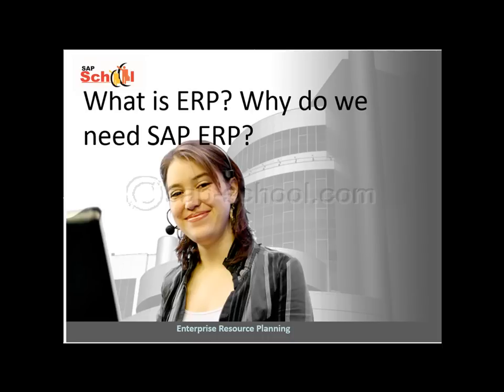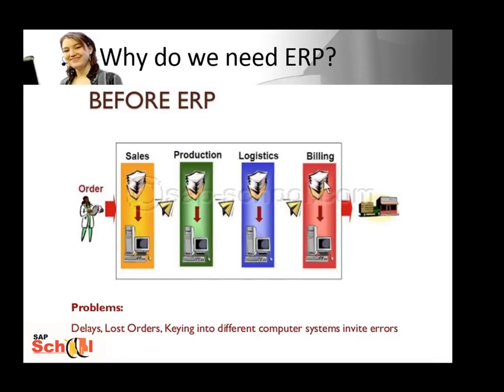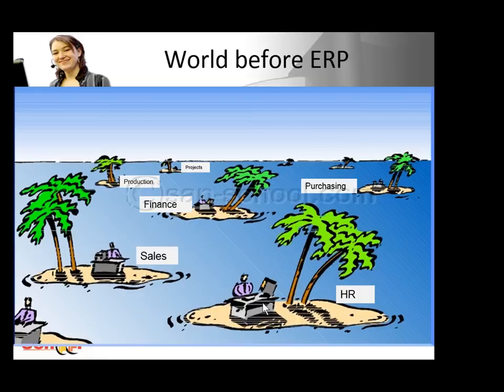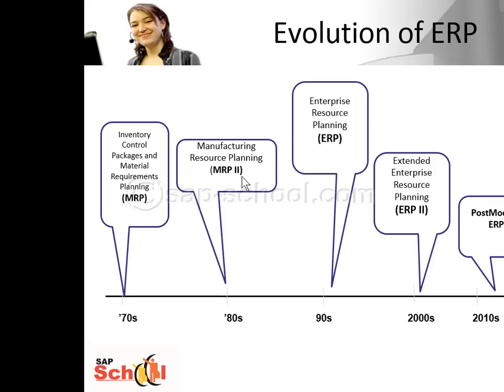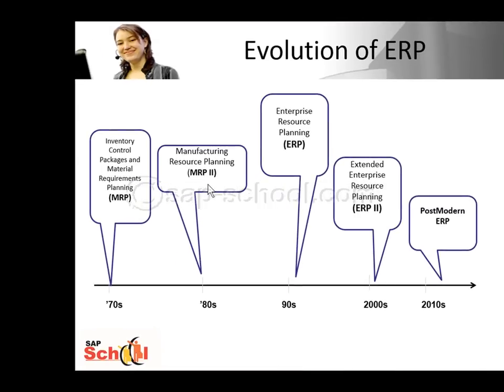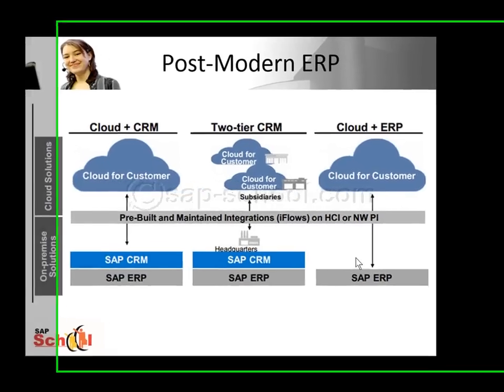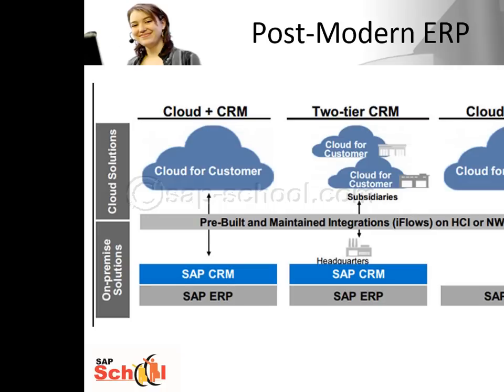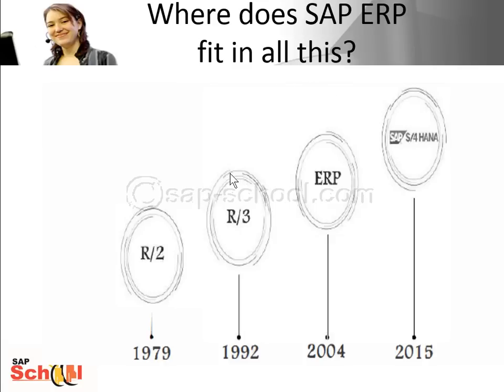What is ERP? Why do we need SAP ERP?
Get answers to your ERP related questions;
Evolution of ERP
Where does SAP ERP fit in?
Post-Modern ERP